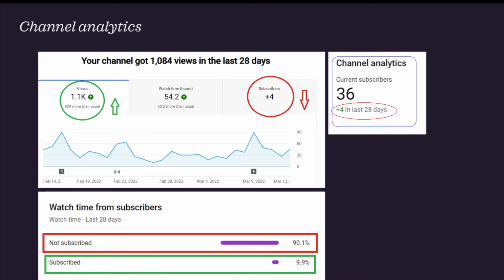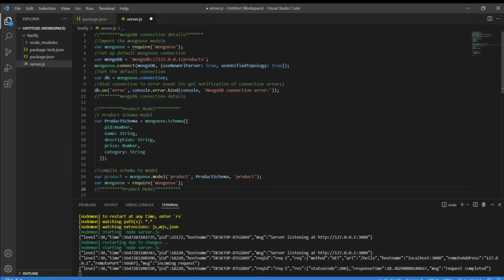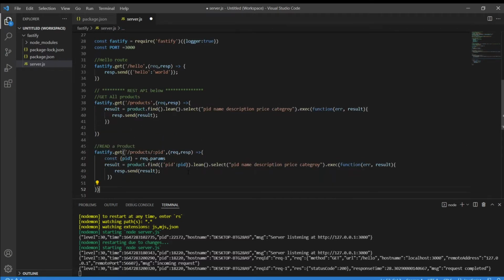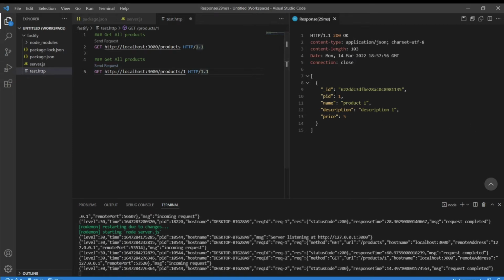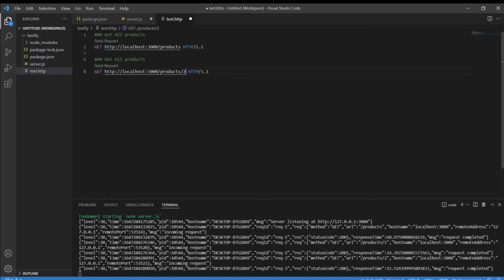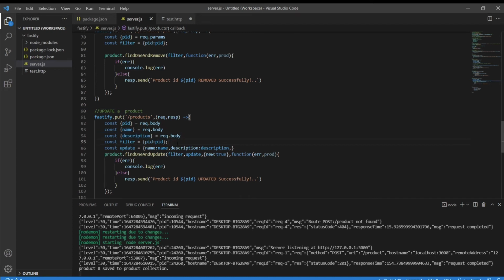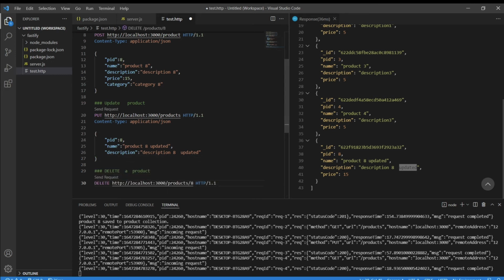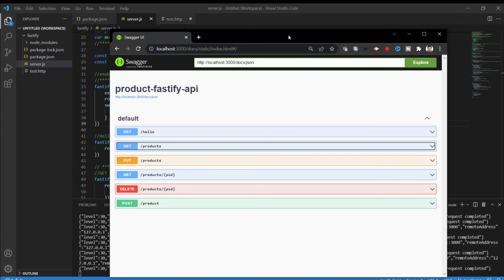*2022* fastify mongoDB REST API CRUD - Part 2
In this video, I will be showing you how to do CRUD operation with mongoDB  (mongoose)and fastify on nodeJS